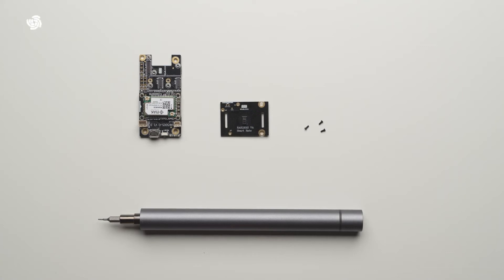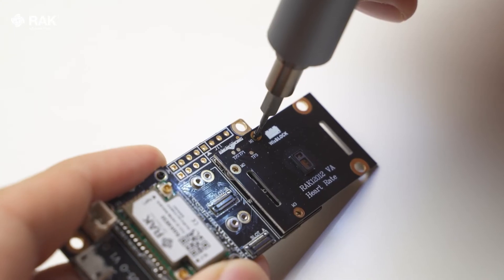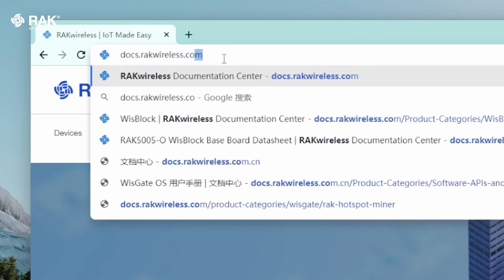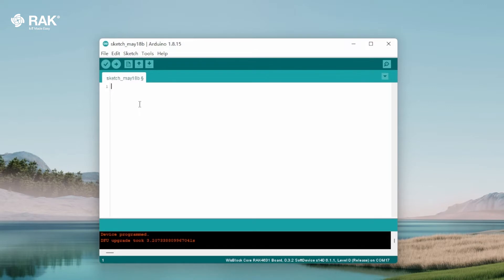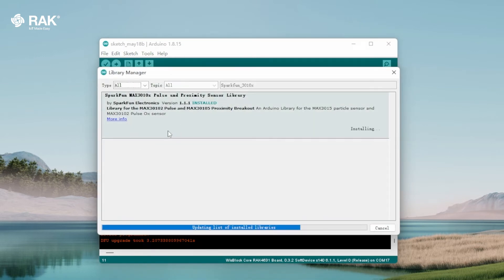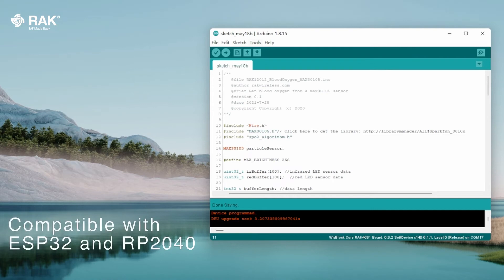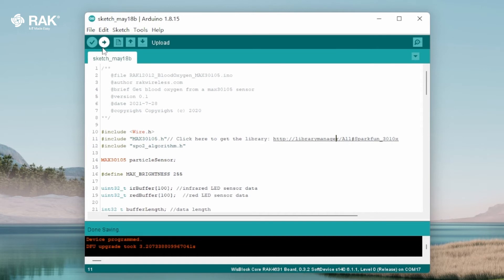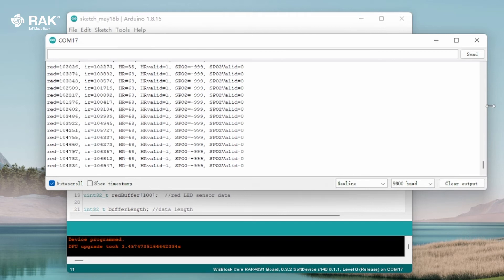Heart Rate Sensor Maxim Integrated MAX30102 Work with Arduino IDE | RAK12012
The RAK12012 personal health sensor is based on the MAX30102 sensor from @maximintegrated. It can measure the heartrate of a person and the pulseoxymeter . It is an easy-to-use sensor that can be attached to the fingertip to do the measurements.

👉  Key Features 👈
● MAX30102 from Maxim Integrated
● Heart-Rate Monitor and Pulse Oximeter Sensor in LED Reflective Solution
● Ultra-Low Power Operation
● Robust Motion Artifact Resilience
● Fast Data Output Capability
● -40°C to +85°C Operating Temperature Range
● 3.3V Power supply
● Module size: 25 X 35mm

👉  Documentation 👈